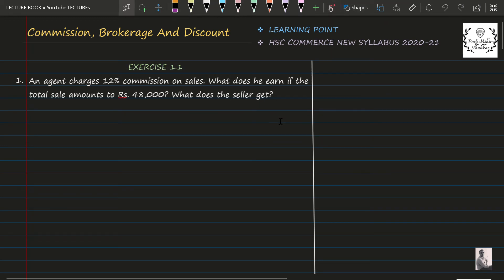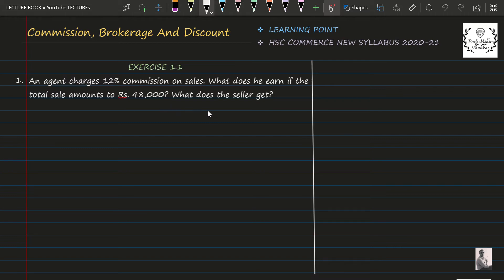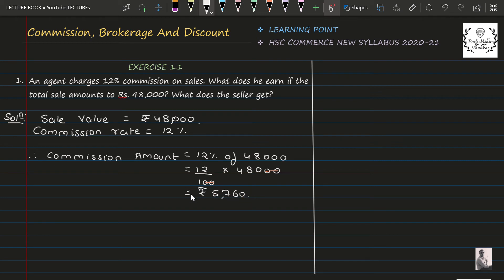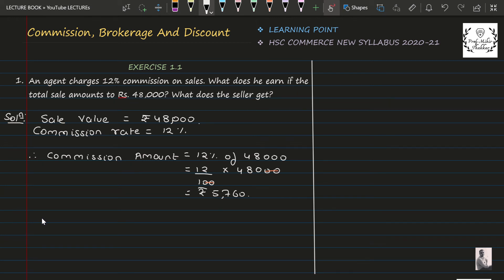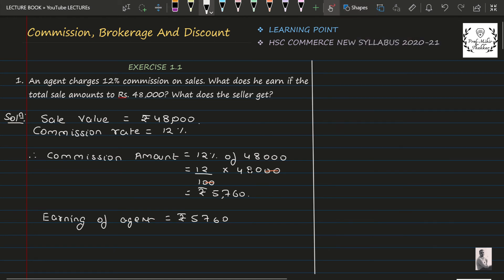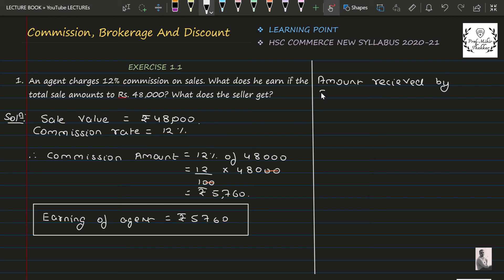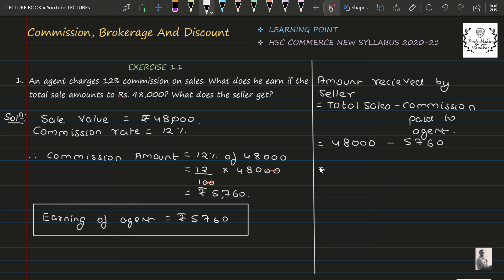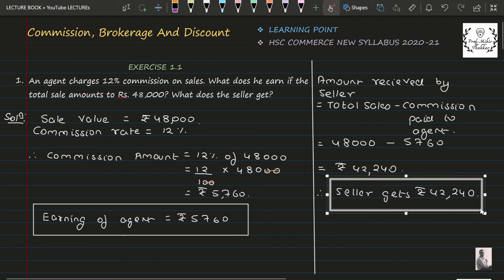Commission, brokerage and discount ex 1.1 Q -1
An agent charges 12% commission on the sales. What does he earn if the total sale amounts to Rs. 48,000? What does the seller get?